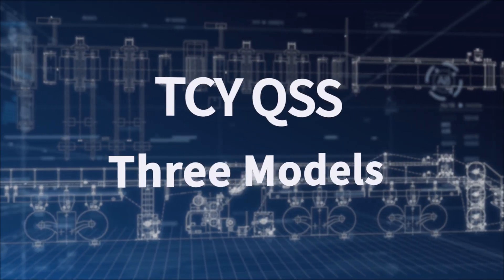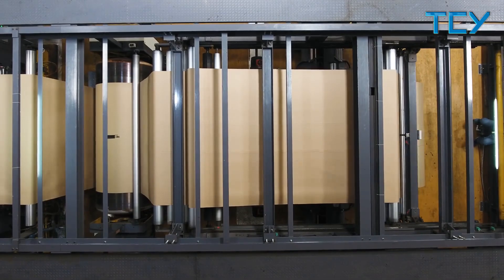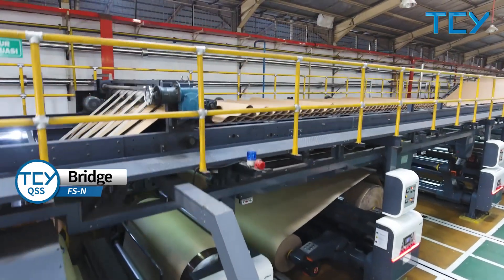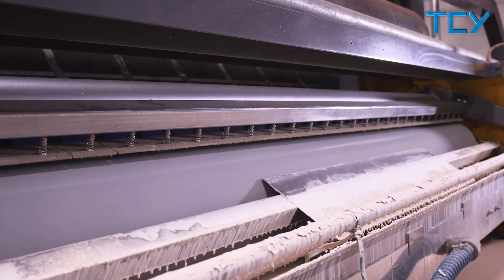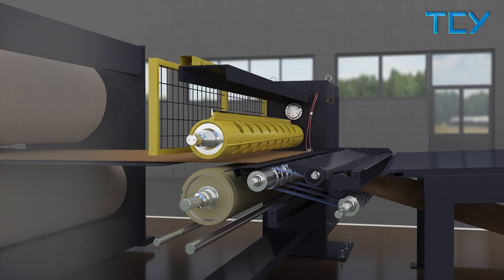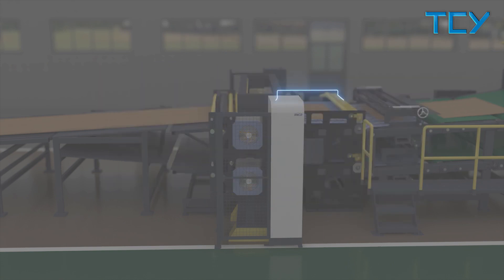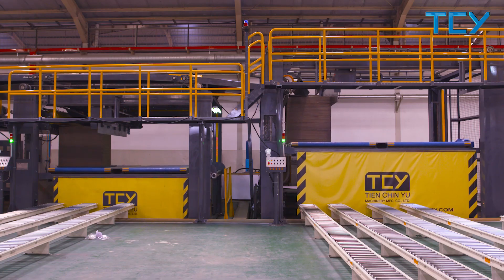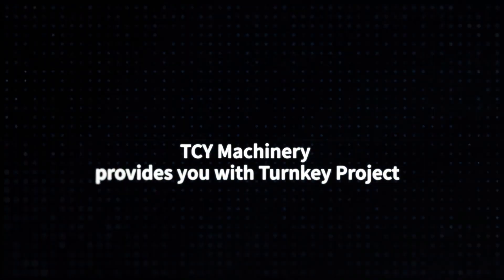TCY Corrugator. Model: QSS. Let's get acquainted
TCY QSS series of corrugating board production lines includes:
QSS-250: the maximum production speed is 250M/min
QSS-300: the maximum production speed is 300M/min
QSS-350: the maximum production speed is 350M/ min

As the flagship series of TCY corrugating board production lines, the functionality of QSS series has reached top level in the world. The whole line is 100% produced in Taiwan, using high-quality raw materials and adhering to high quality assurance of TCY products. The whole line function is designed according to corrugating board production process, which combined with the intelligent control system, to realize the high-quality, high-efficiency and intelligent production of corrugated board.

TCY has been adhering on providing the best intelligent production solutions and high-quality, high-stability, high-efficiency, high-energy-saving corrugator line and various types of printing equipment for customers. TCY Machinery provides customers with Turkey Project and implementation services for many years. TCY has always been your best partner!